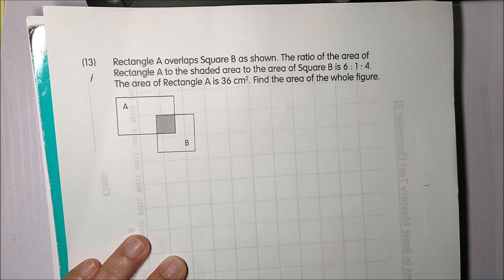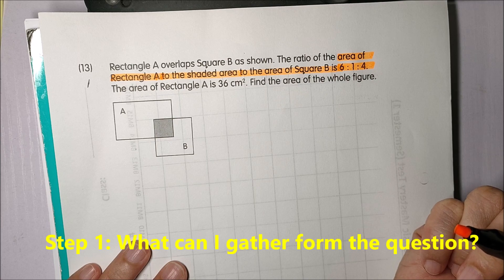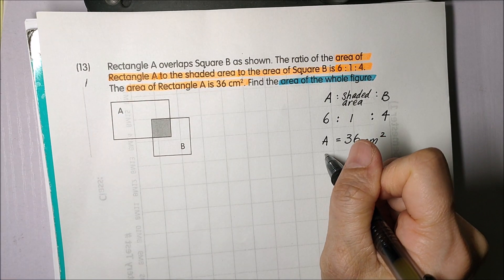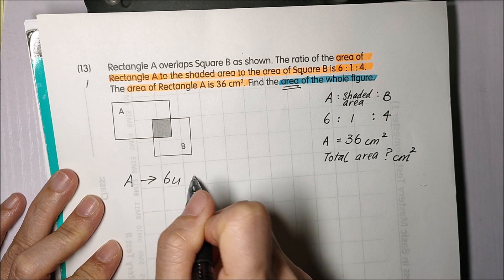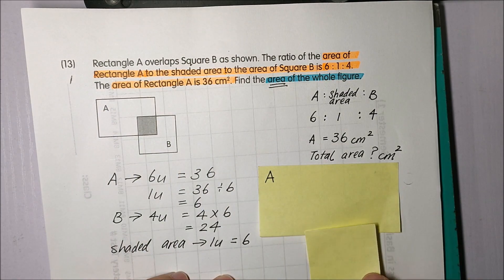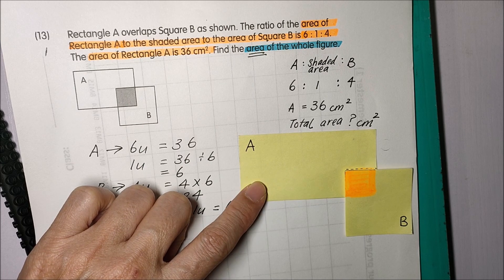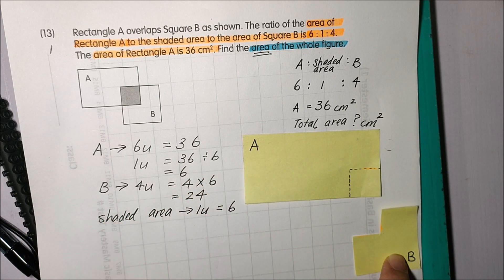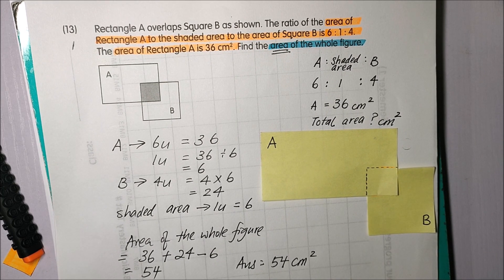Word Problem on Ratio (13)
A word problem involving shapes and ratio of 3 quantities.
Find the area of the figure with one quantity and ratio given.

Acknowledgement:
My Pals Are Here! Pupil's Book 3rd Edition